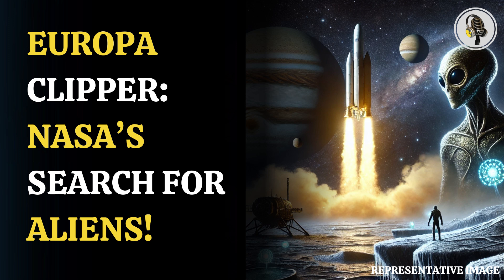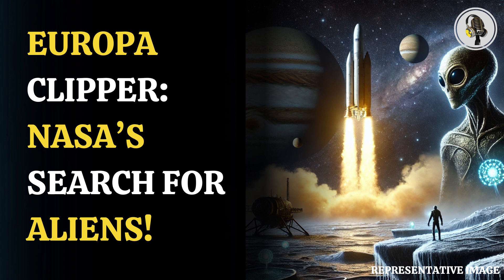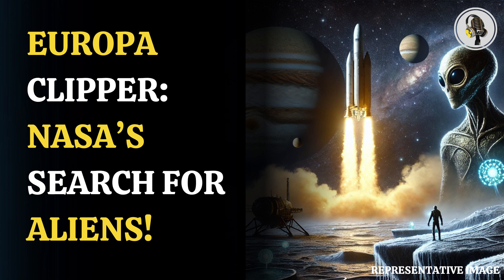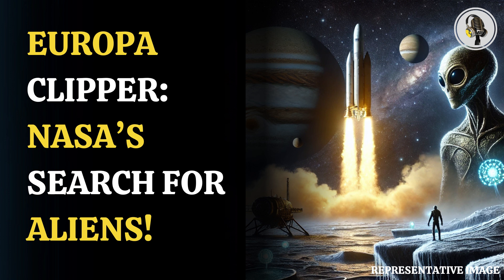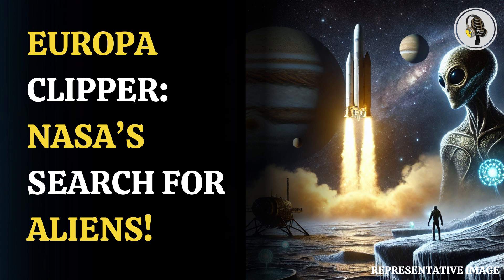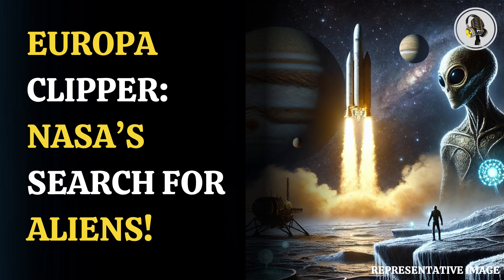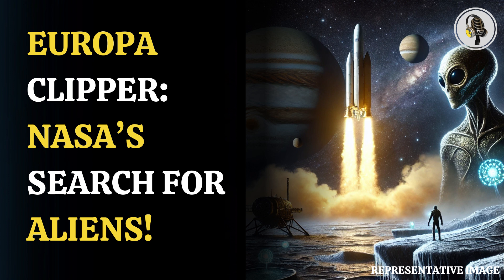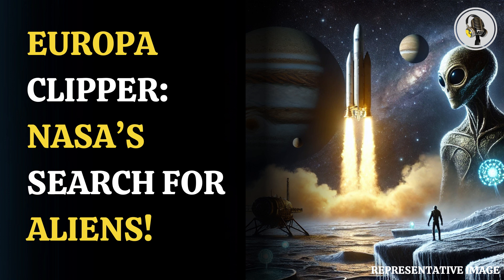NASA's Europa Clipper Launches to Explore Jupiter's Moon for Life! | Wion Podcast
NASA's Europa Clipper mission has successfully launched, embarking on a groundbreaking journey to Jupiter's icy moon, Europa. Equipped with advanced instruments, the spacecraft aims to investigate the moon's subsurface ocean, searching for signs of life and unlocking secrets of its mysterious environment. This mission marks a significant step in humanity's quest to explore habitable worlds beyond Earth